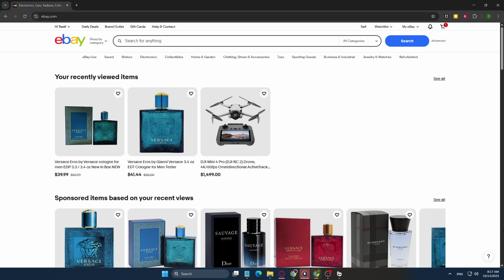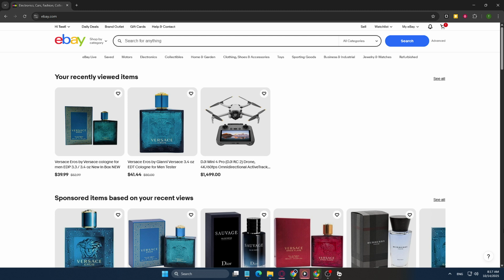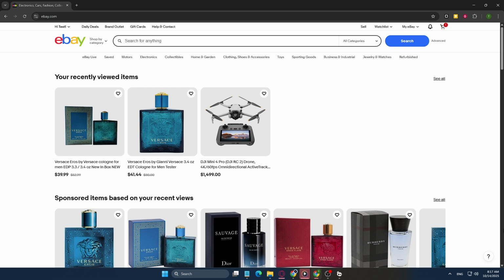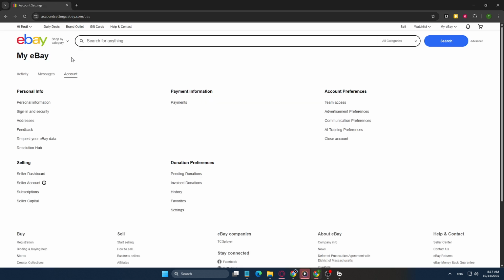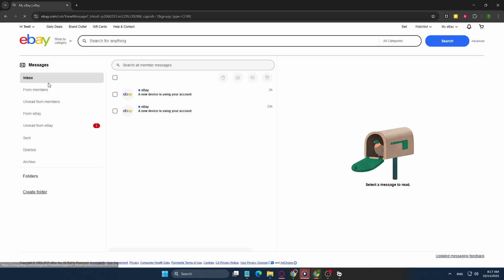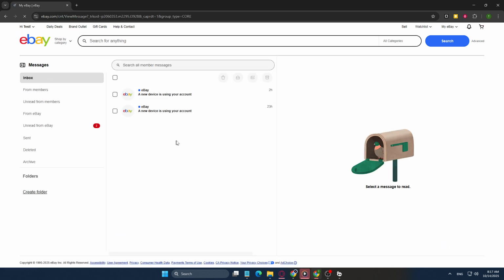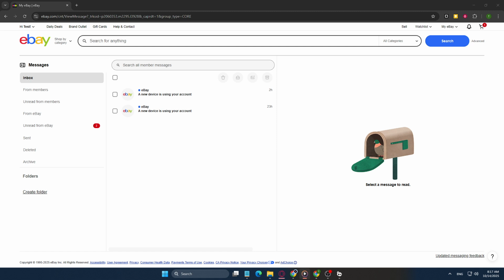How To See Messages On Ebay [2025 Guide]